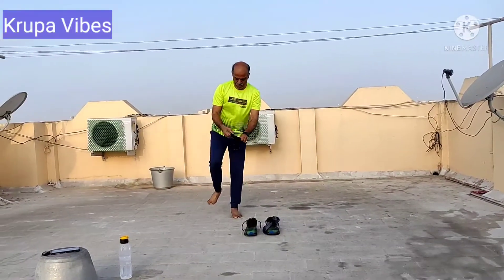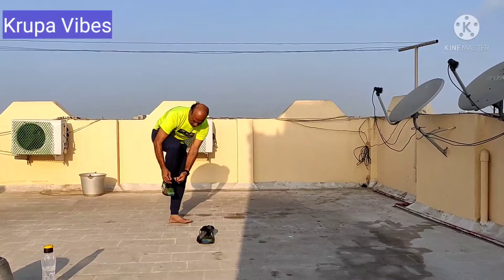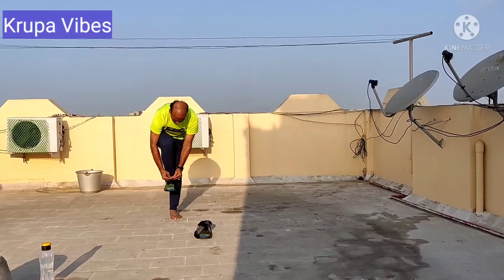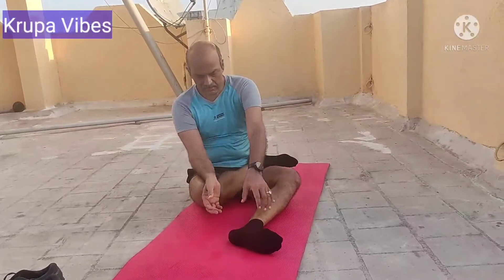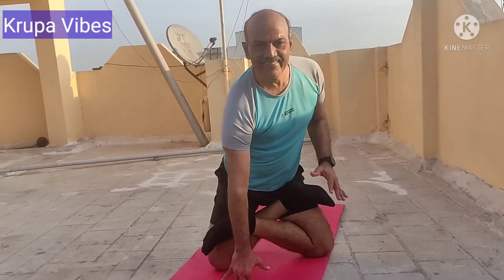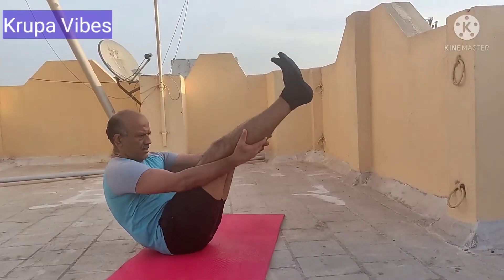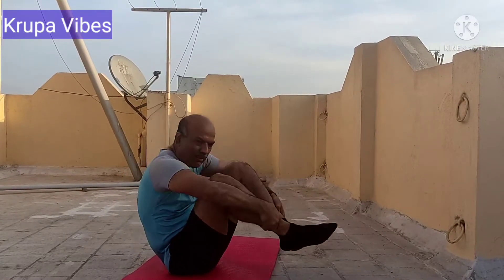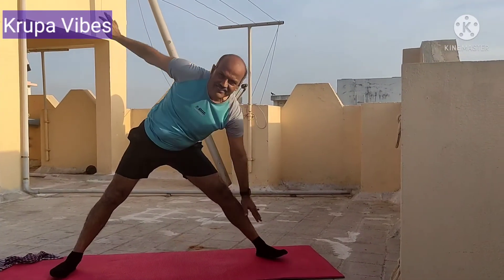Fun stretch challenge | Yoga pose challenge easy to do | Agility & practice fitness | Enjoy exercise